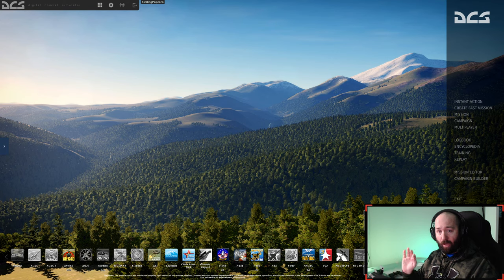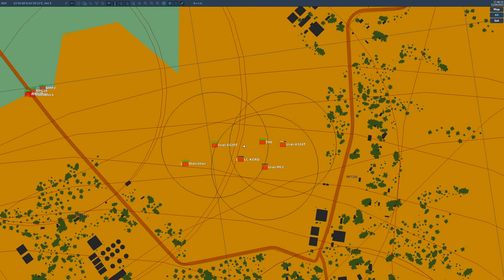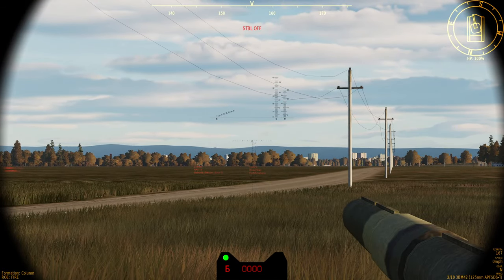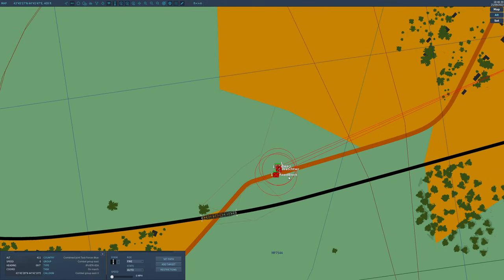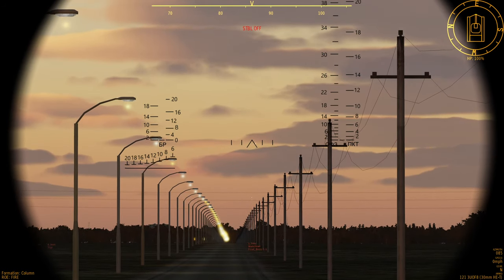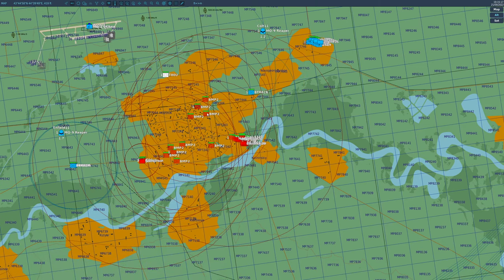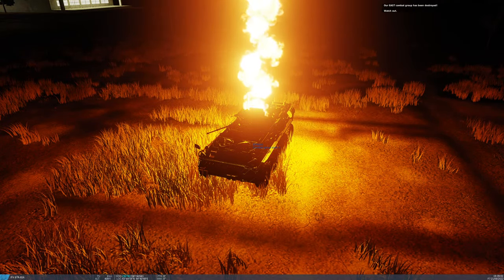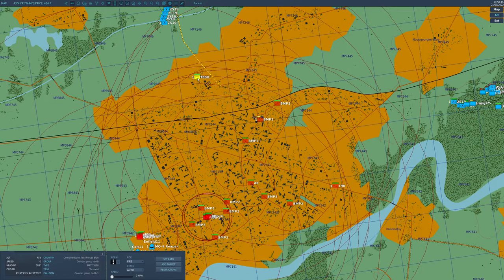Kherson Liberation | DCS World Combined Arms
0:00 Countdown
2:25 Intro
4:22 Mission Briefing
8:23 Mission Planner
13:35 Mission Begins

MISSION BRIEFING:

It's our time to recapture the city of Kherson, now that we managed to set a strong defensive line.

The city has a Russian presence in the form of BMPs, troops and tanks. We are attacking from 3 directions: north, east and west.

The north entrance is heavily defended by a line of T-90 main battle tanks assisted with light vehicles and fortifications and must be taken out first using a combined effort of our artillery and drone attacks.

The east and west roads are not that heavily defended as they moved their tanks to other regions of Ukraine, but there is a T-90 guarding each of those roads.

Inside the city they have deployed Spetsnaz to cover their vehicles, some of them have anti-armour rocket launchers, so beware of ambushes.

An enemy T-90 tank was hidden on the other side of the Dnieper River and had been spotted moving to reinforce the back part of the city and the bridge. Another main battle tank is hidden somewhere close to that sneaky T-90 but we don't know its position just yet. Keep an eye open or better: save an extra missile in the wings of the attack drone just in case it decides to reinforce its back.
Our forces consist of:
-Artillery units in the north, far away from the city to project attacks on the enemy north tank platoon.
-Combat groups: West, North and East: Consisting on mainly BTR-82 and we only have one T-80U tank (north group only).
-Combat and spy drone: We managed to get a drone armed with laser-guided bombs and missiles. Use it wisely.

As you can see, we don't have enough armoured firepower to battle against their T-90s, but we have the drone to perform that task. I suggest you use the artillery to destroy the first tank line and the drone to destroy the remaining T-90s before pushing into the city with the BTRs.

The goal of our mission is to neutralize all the Russian presence in the city. Destroy their tanks, BTRs and troops. After that, you are expected to settle your forces in the GOAL zone marked on the map to guard the bridge.

Thanks to the spy drone, we detected unusual Russian activity on the bridge, as they seemed to have planted some kind of electronics on it. Analysts say that it may be some sort of automatic attack device that triggers an unknown set of attacks over the bridge, the city or our assets. The effects of triggering such electronics are unknown at the moment and we are investigating the matter. Meanwhile, the next rule is in effect:

DO NOT CROSS THE BRIDGE.

Extra information may be sent to you as the mission progresses.

✨The Tobii Eye Tracker 5 is the next generation of head and eye tracking, engineered for PC gamers. Currently supporting 160+ games, including Microsoft Flight Simulator, The Hunter: Call Of The Wild, Star Citizen, American Truck Simulator, Euro Truck Simulator 2, Far Cry 6, and AC: Valhalla.

GRAPHIC SETTINGS:
DirectX 12
Ultra

SPECS:
64GB RAM
Elgato Stream Deck
Thrustmaster TCA Boeing Yoke & Throttle
PS4 Controller (for camera)
Logitech X-Pro Headset